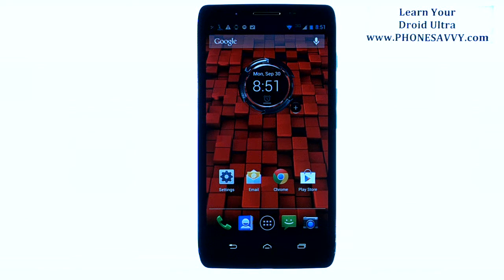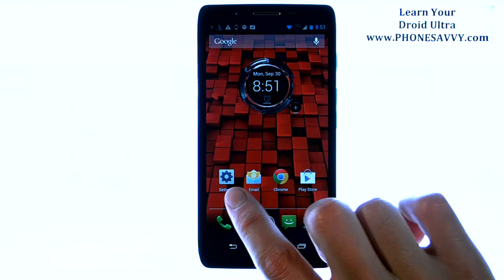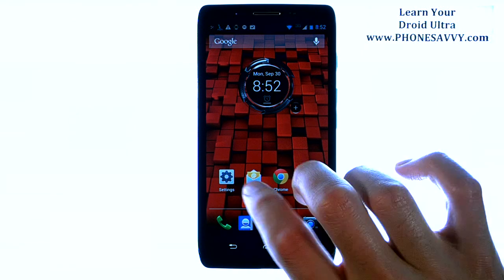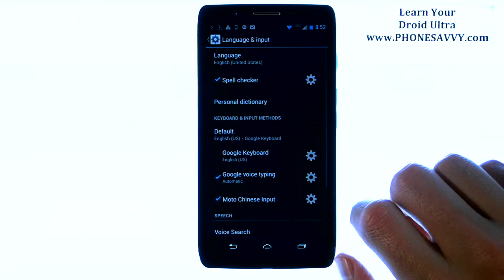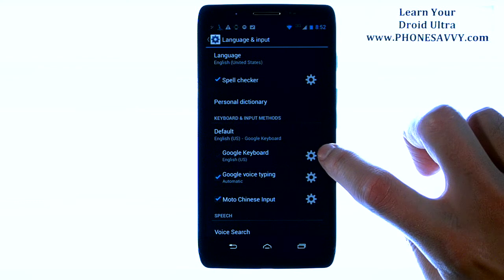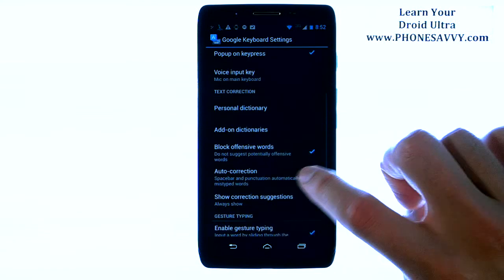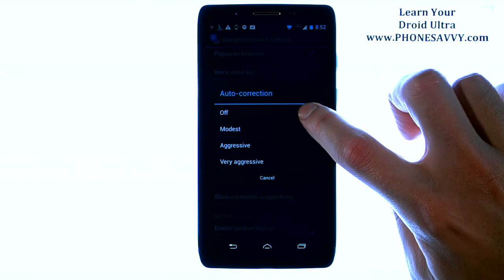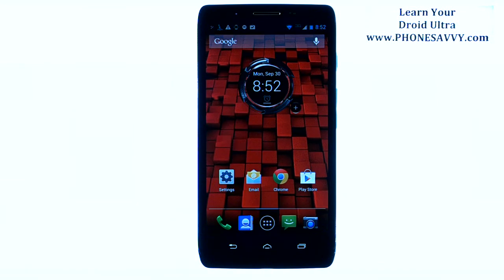Motorola Droid Ultra - How Do I Turn Off Auto Correction